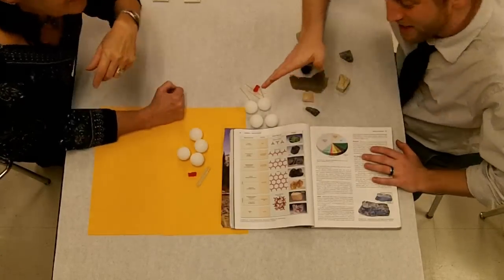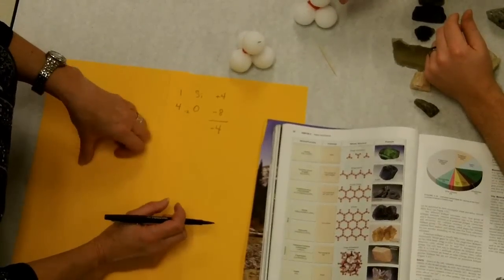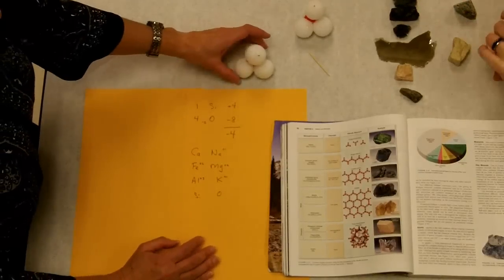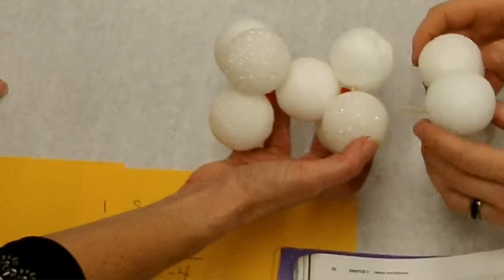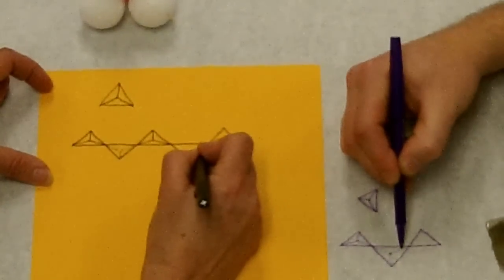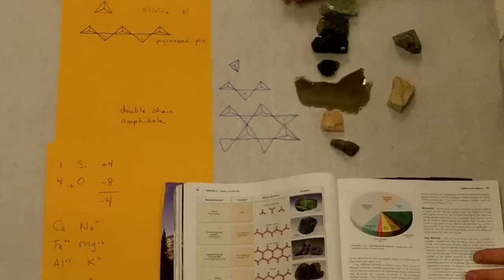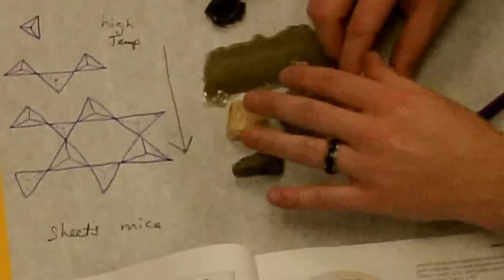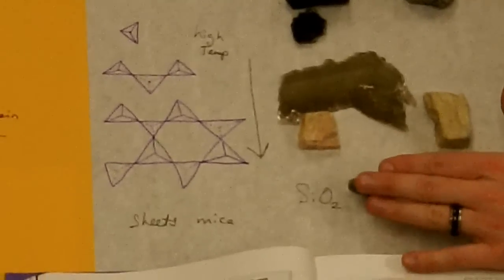Silicate structures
Students get an introduction to Silicate structures.